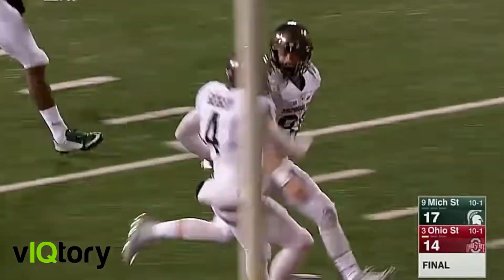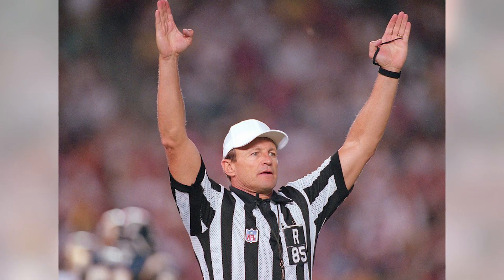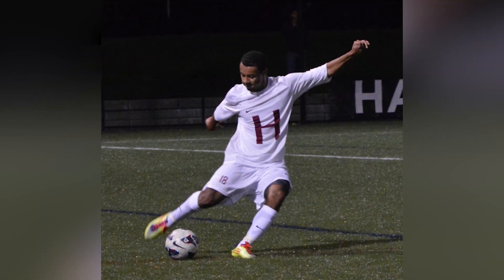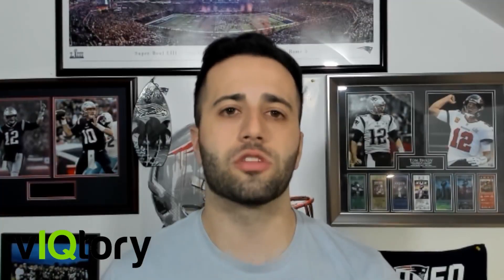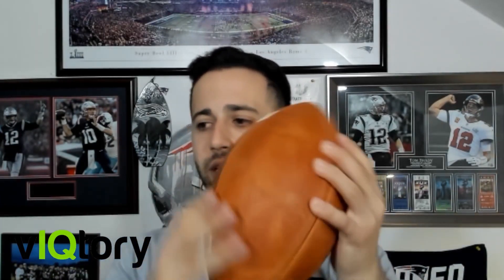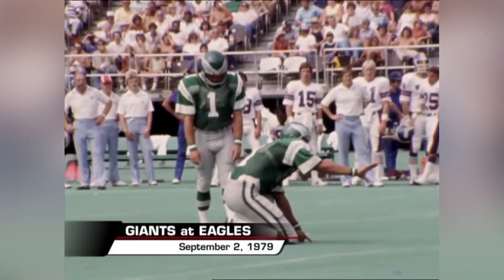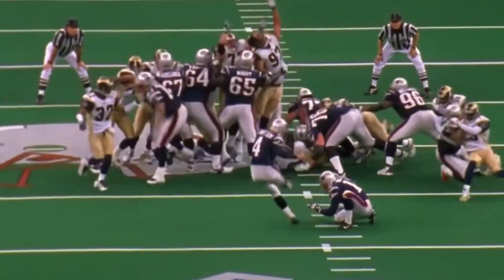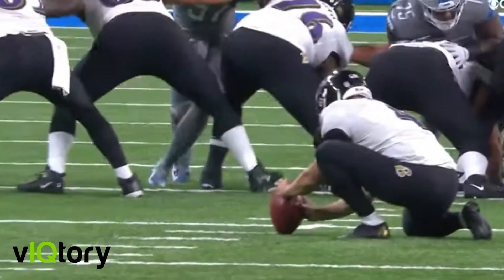What Do Kickers Do In Football? Explained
Kickers in football are very important. Here's why. Also if you want to learn more about different positions. Wait until the end of the video.